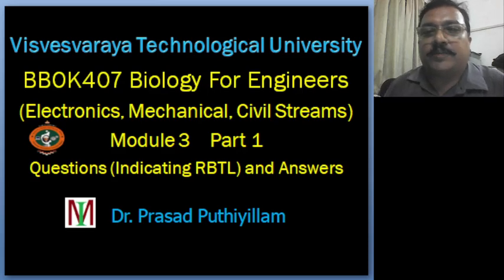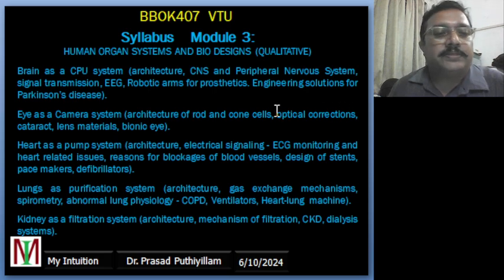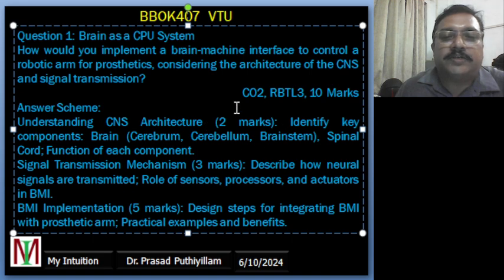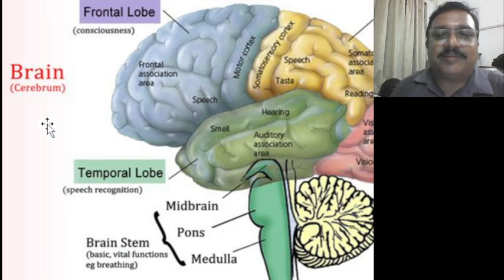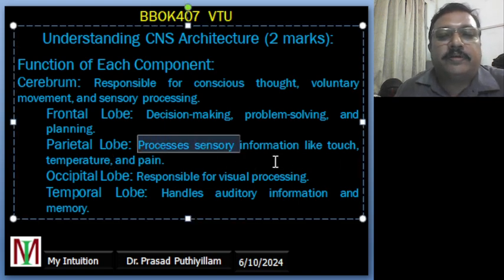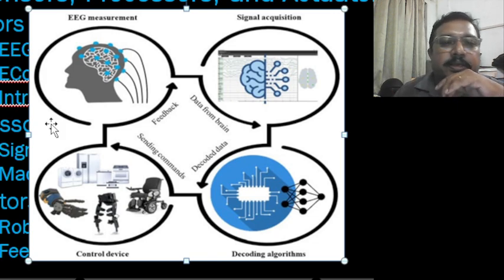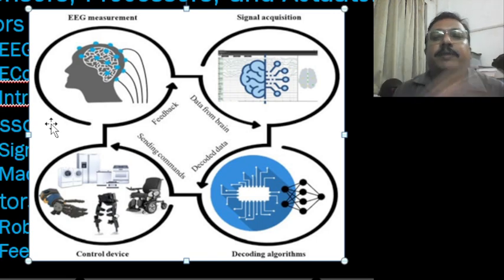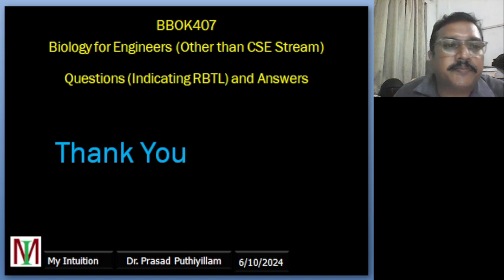BBOK407 Biology for Engineers, Brain as CPU, VTU